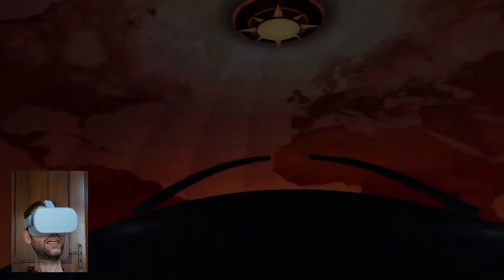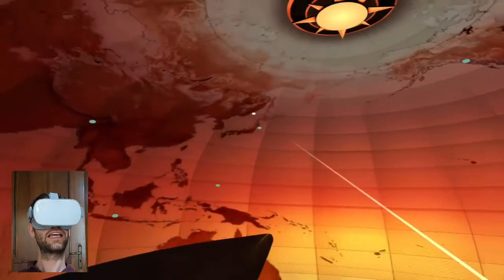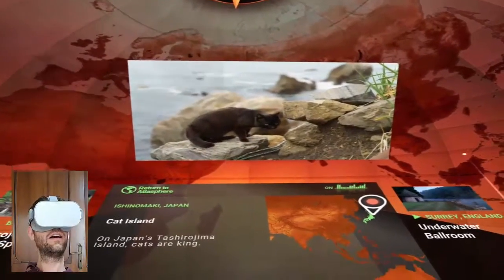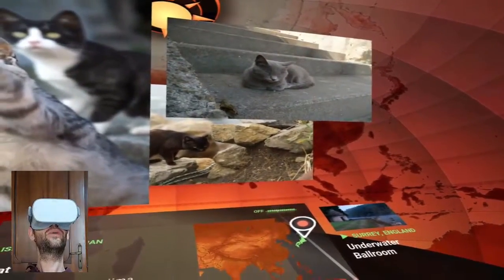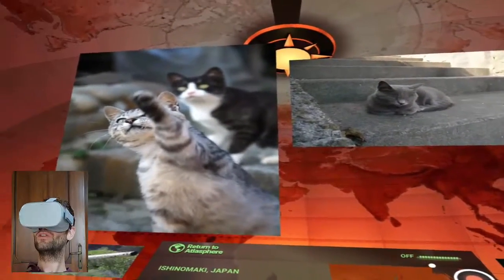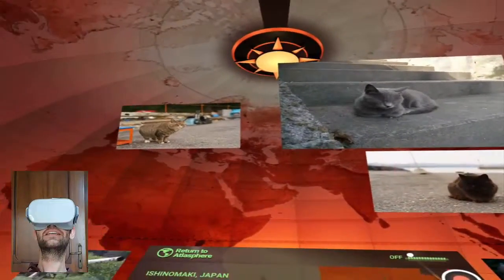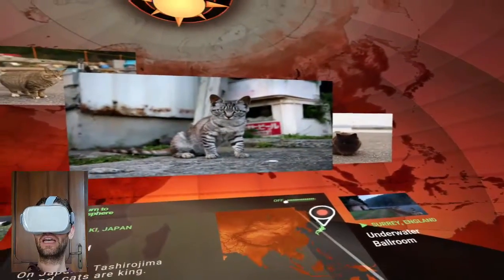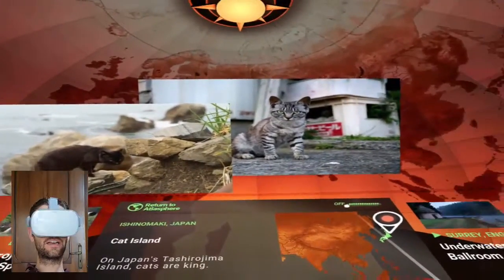Learn English in VR with Gold Lotus - Atlas Obscura for Listening Skills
Learn English in VR by exploring some of the latest VR content available.

Michael is a qualified TEFL teacher from London with 10 years' experience teaching English as a foreign language.

In this video we look how you might be able to harness the power of audio commentaries to build listening skills and get students working together describing VR content.

The content shown today is called Atlas Obscura and can be downloaded